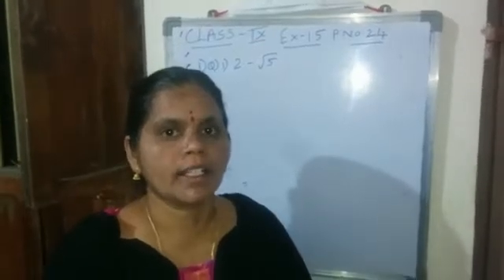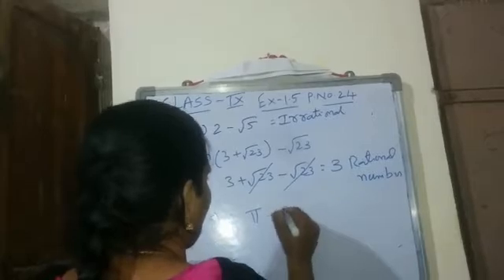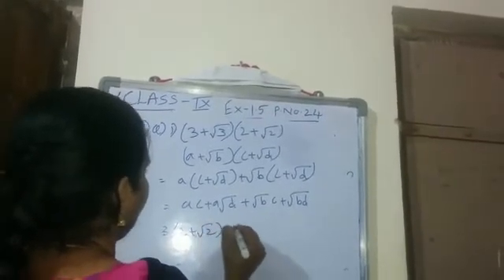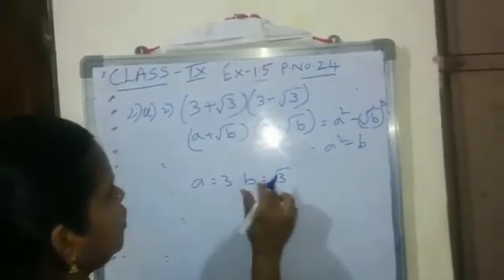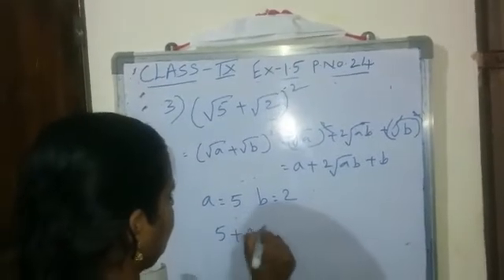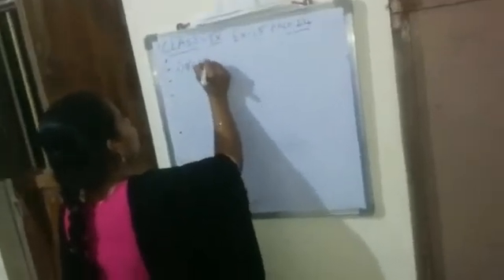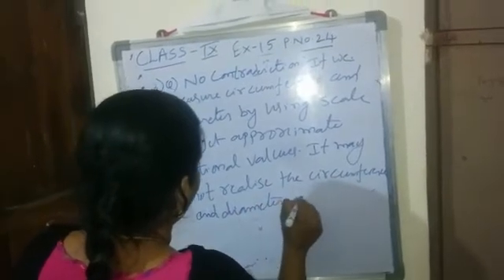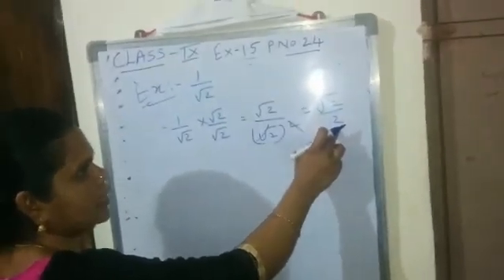class IX maths exercise 1.5